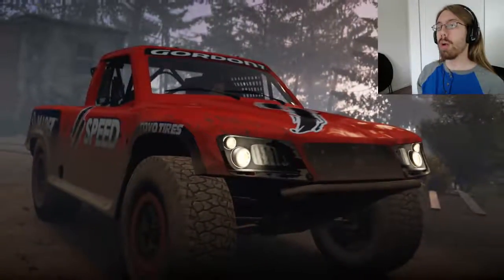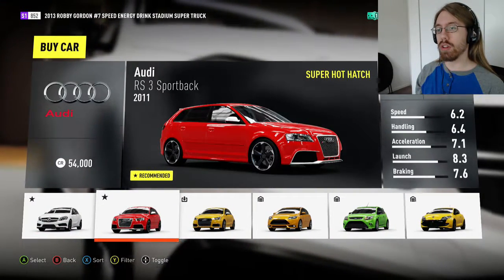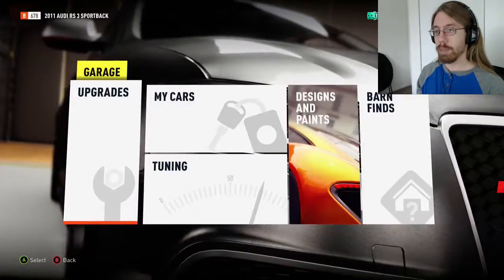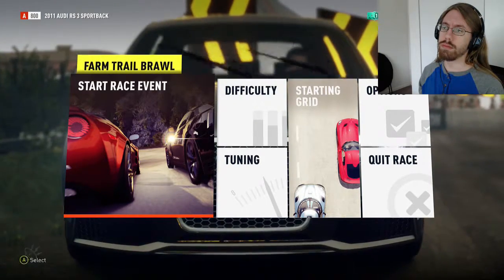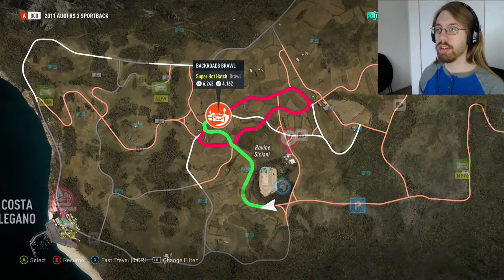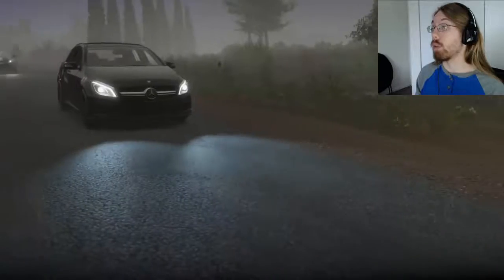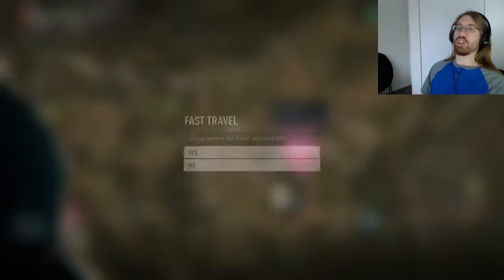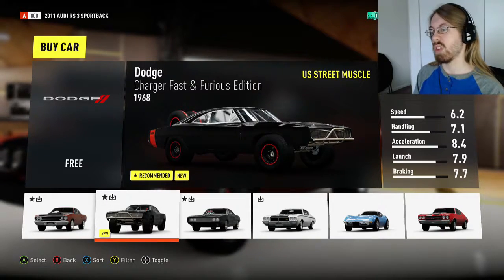Forza Horizon 2: Storm Island - Failing Miserably (Part 3)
As you can tell by the title, in this episode, I fail miserably. So, nothing's changed since the last episode.